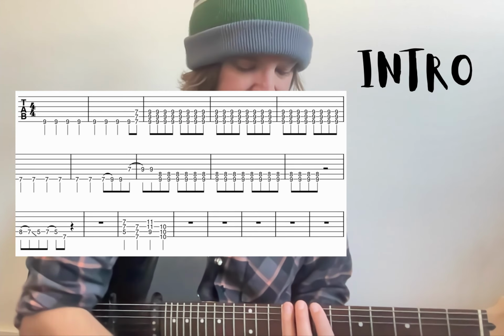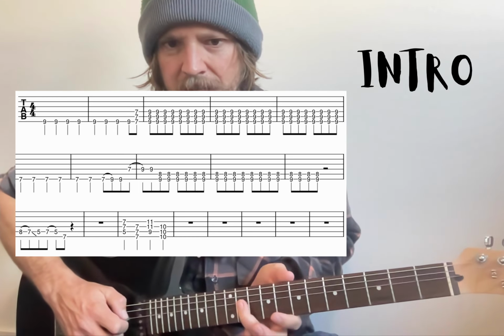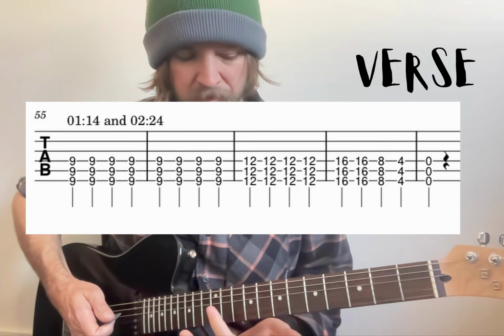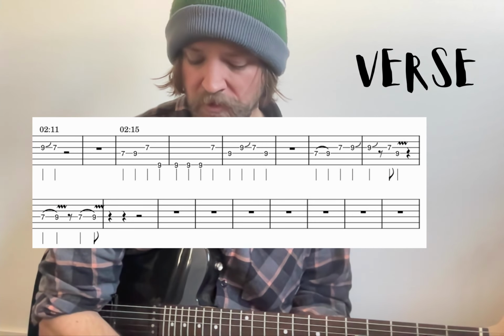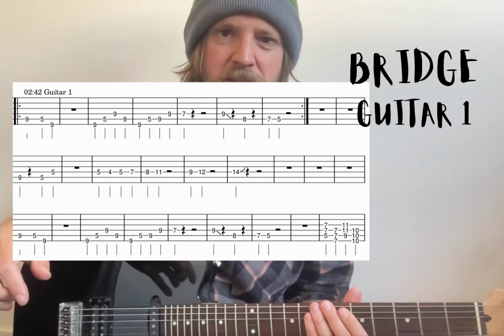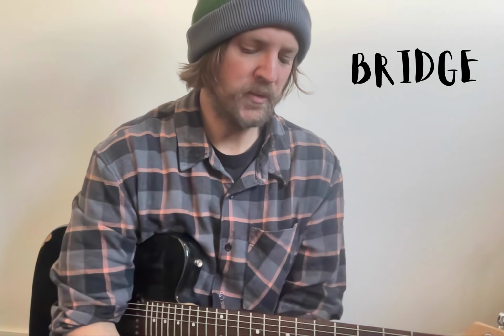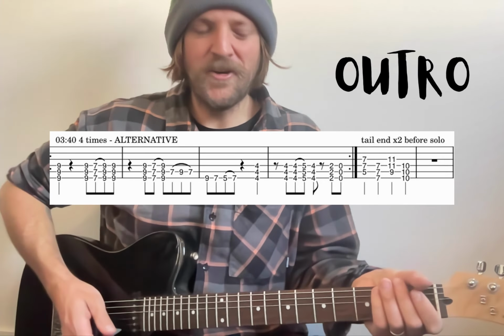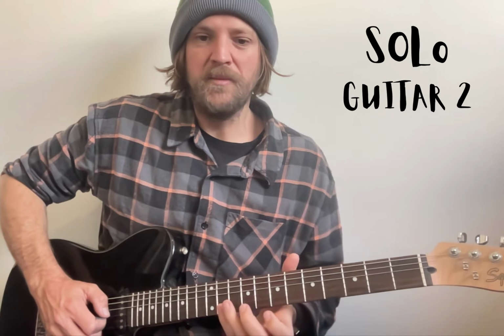Red Fang - Wires full guitar lesson tutorial + TAB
Red Fang - Wires full guitar lesson tutorial + TAB with a little crack at some ideas for both solo's

GREAT TUNE, GREAT BAND!

As always just use this as a guide, it is never 100%
and please excuse the poor video and sound quality I'll get there one day!

Rhythm or ‘durational values’ in the TAB is obviously not correct for the keen eye - I’ve just tried to place the riffs in parts together to help it make a little more sense. This is until I work out how to do it more accurate in the program I use!

DROP D Tuning

D A D G B e

00:00 CHAT/TUNING
01:09 INTRO RIFF
05:15 VERSE 1 RIFFS n LICKS
09:35 INTRO RIFF ROUND 2
11:05 VERSE 2 RIFFS n LICKS
13:13 BRIDGE GUITAR 1
15:19 BRIDGE GUITAR 2
17:13 BRIDGE BOTH PARTS
18:11 OUTRO RIFF
20:22 SOLO IDEAS
20:43 SOLO 1
22:05 SOLO 2

If for any reason you feel the need to support the riff!

Camera seems to zoom in if you happen to watch this horizontally on your phone. You can zoom out with your fingers if it does!